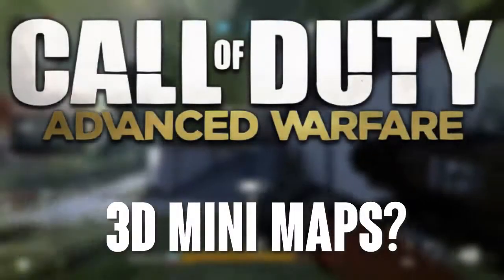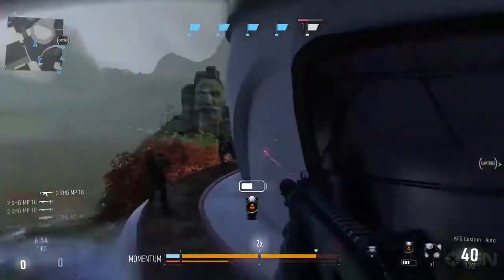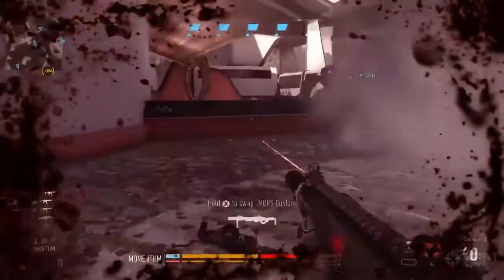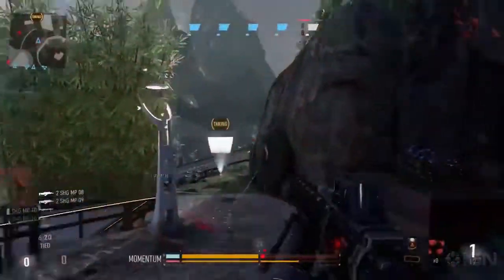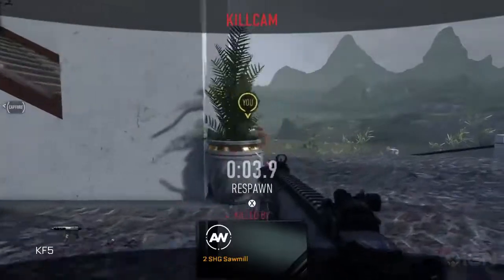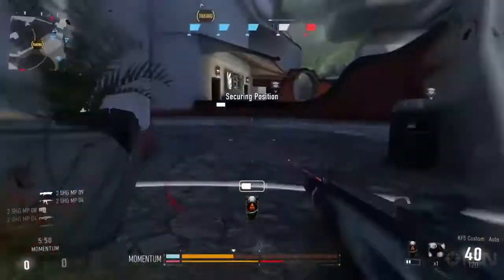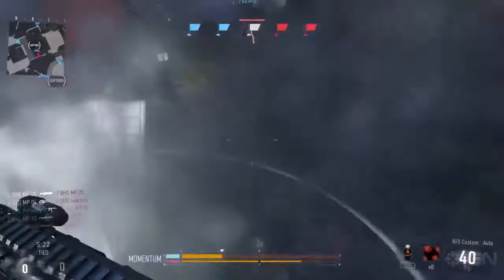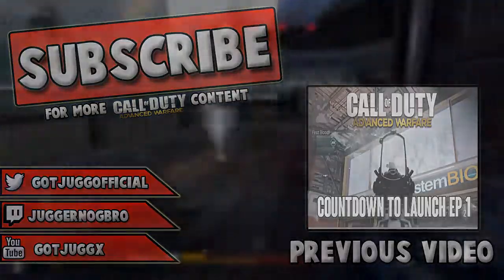Advanced Warfare: 3D Mini Maps - Countdown to Launch #2 | Call of Duty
OPEN
Today in this video:

►A like rating is always appreciated, want to leave feedback or simply want to see something new on the channel?
Feel free to let me know down below!

No hate please, we're here to enjoy ourselves and have fun :]